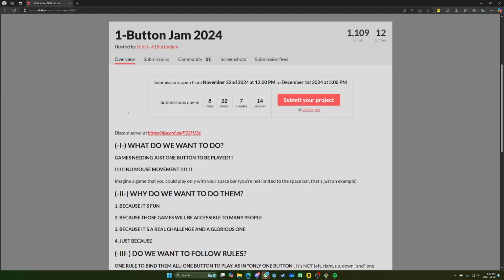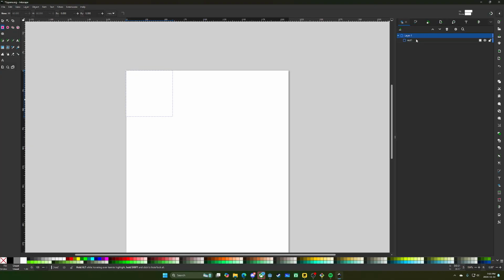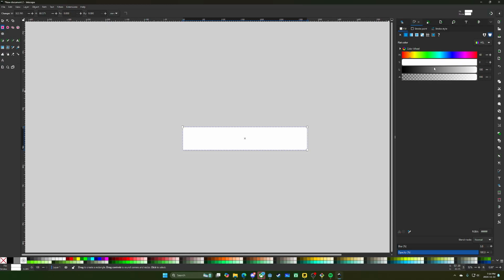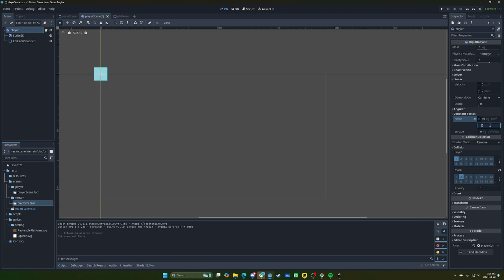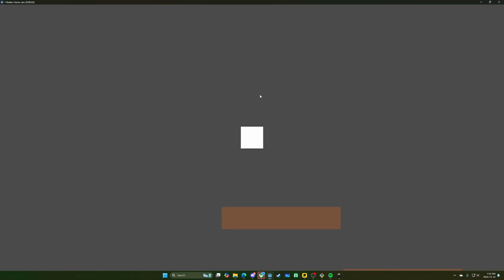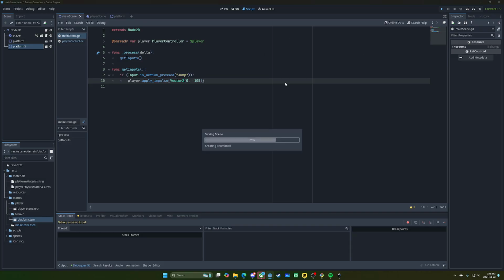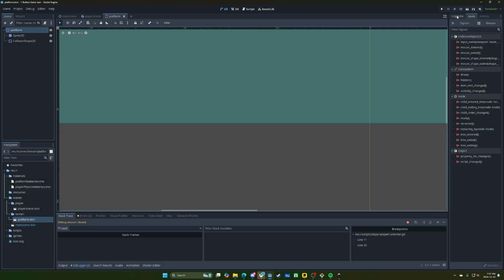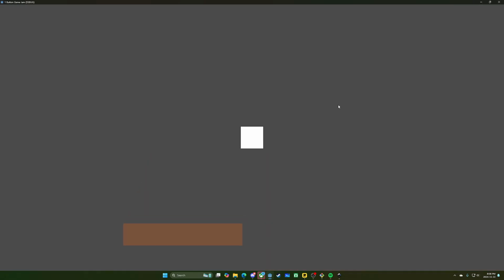1-Button Jam: Part 1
We're making a video game in 9 days for a Game Jam.